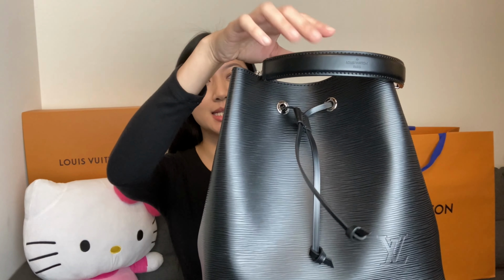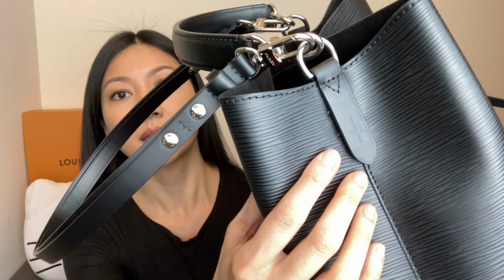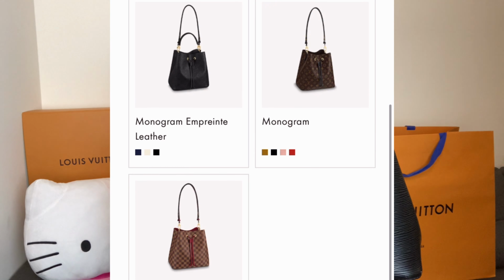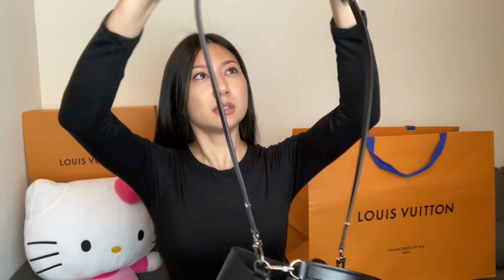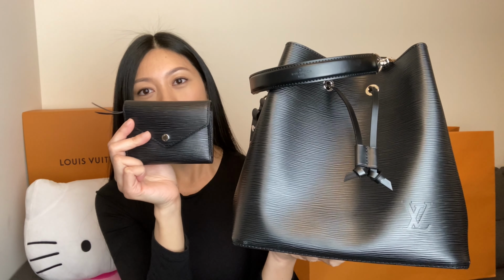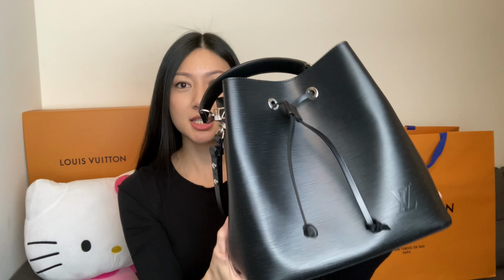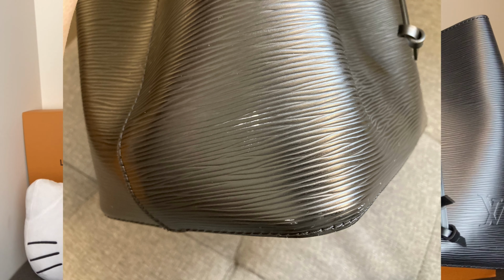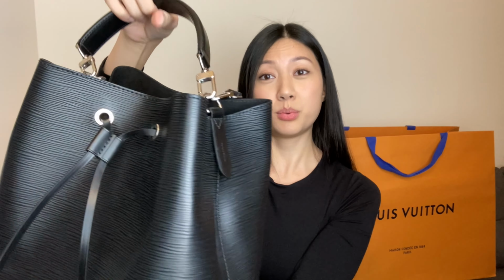Louis Vuitton NeoNoe mm review + mod shots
Hope this video of the Louis Vuitton NeoNoe MM bucket bag serves you well.  Mod shots in different outfits are at the end of the video!

For reference
I’m 5’7 in height